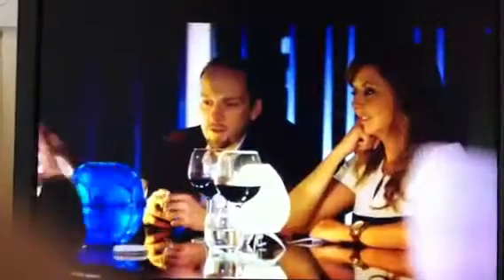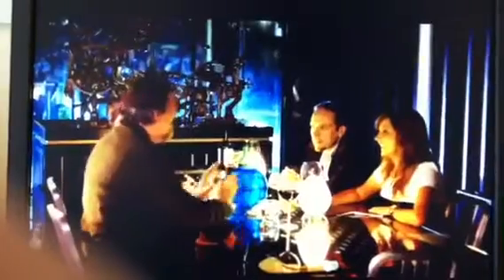Play and Freeze Ice Cream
Play an Freeze Ice Cream Maker Ball as Demonstrated on Stephen Fry Gadget Man